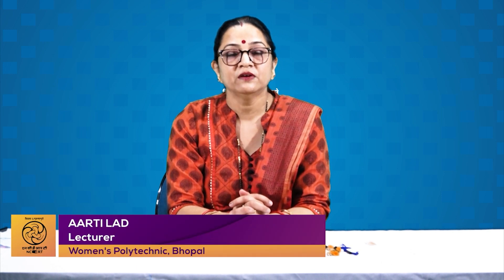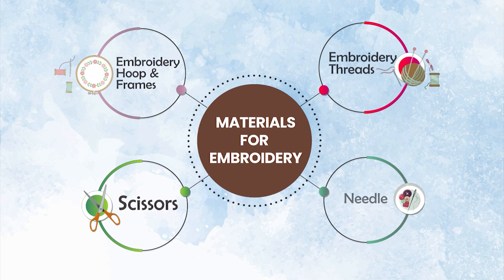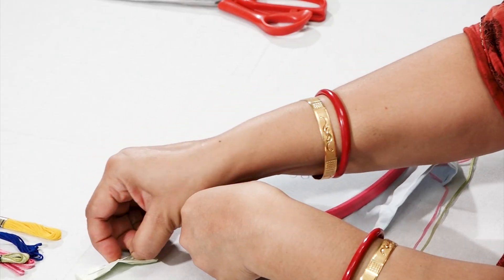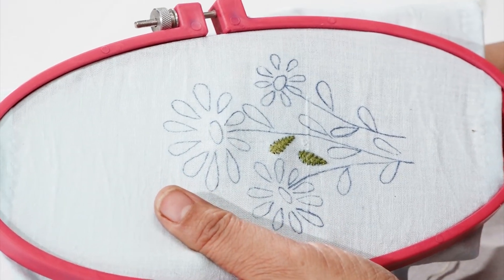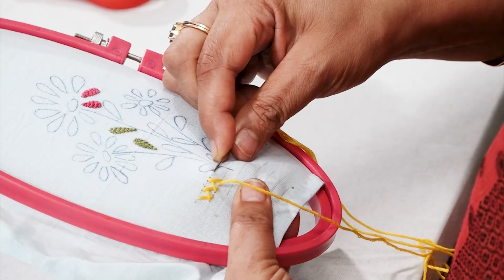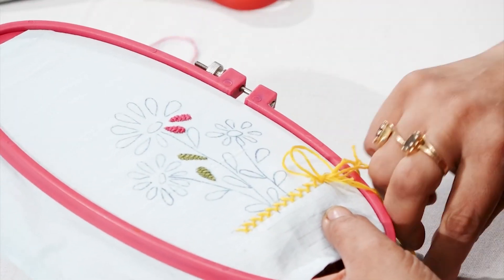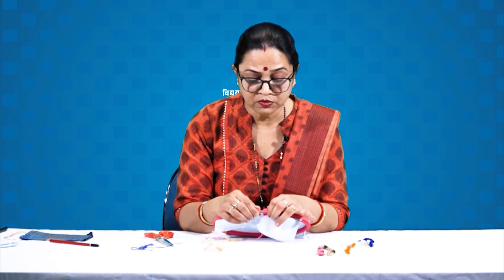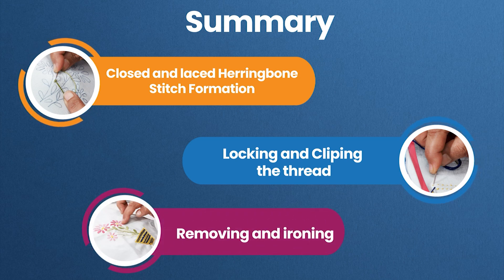Closed and Laced Herringbone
Hand Embroiderer | Class X | PSS Central Institute of Vocational Education, Bhopal